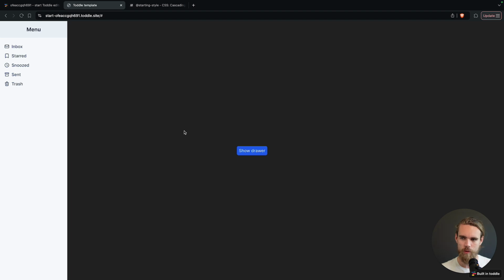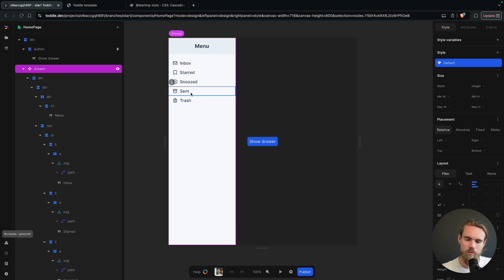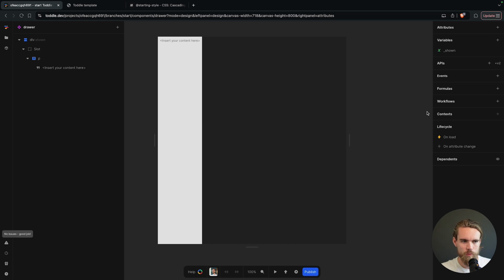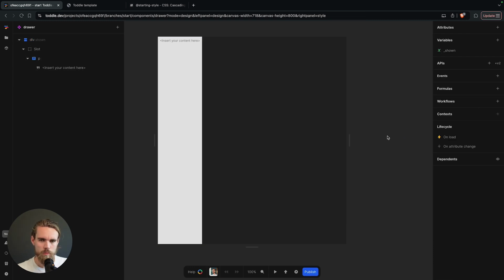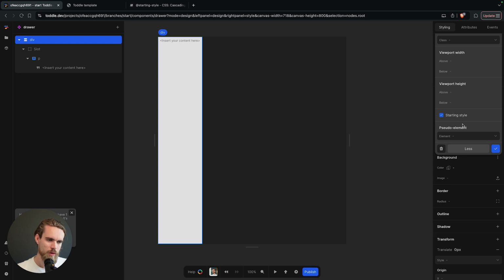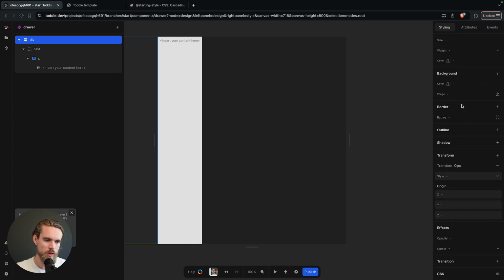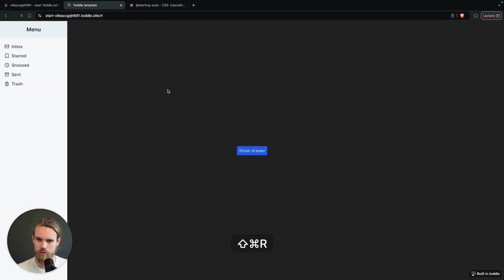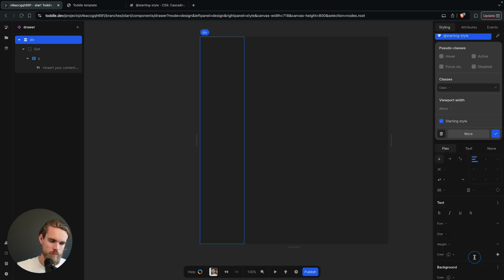How to use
@starting-style is now supported by all major browsers and, therefore, in toddle. Watch Jacob from toddle explain what it is and how you can use it in toddle.

00:00 Introduction to Simplifying Draw Components with New Browser Features
00:45 Exploring the Basics of Starting Style in Web Development
01:25 Demonstrating the Transition Effect with Starting Style
02:30 How to Implement Starting Style for Smooth Animations
03:10 Removing Old Variables and Simplifying Code with CSS
04:02 Detailed Explanation of Starting Style Properties and Effects
05:03 Testing the New Draw Component Transition in Action
05:38 Future Applications and Integration of Starting Style in Web Projects

toddle is an open-source visual development platform for professional dev teams. It's built on battle-proven concepts from major code frameworks like Angular, Vue, and React, with the same capabilities and performance.

Feature highlights:
✨ Community packages

We no longer code — we use toddle to build toddle 🤯